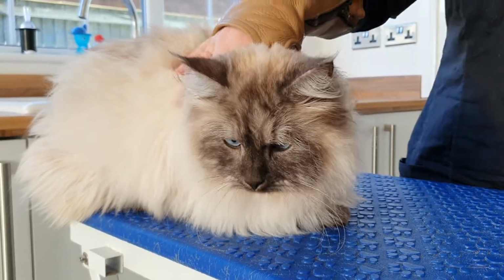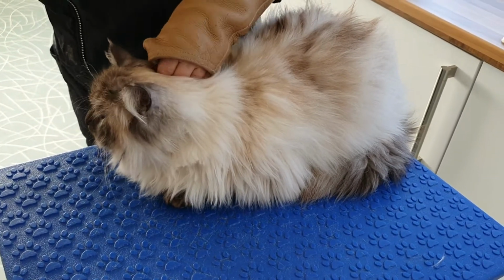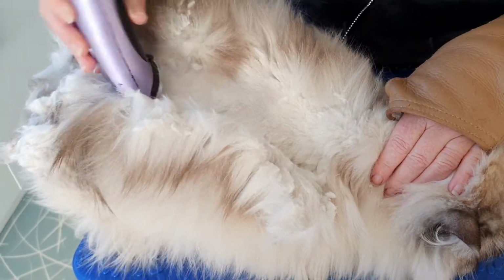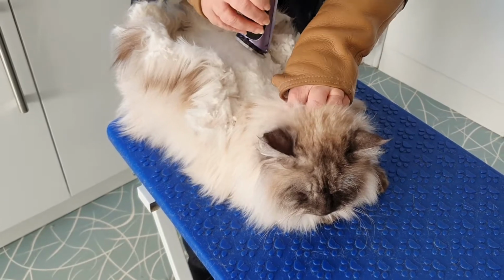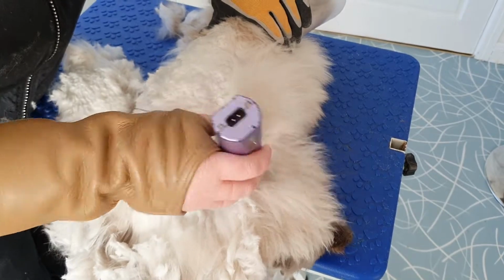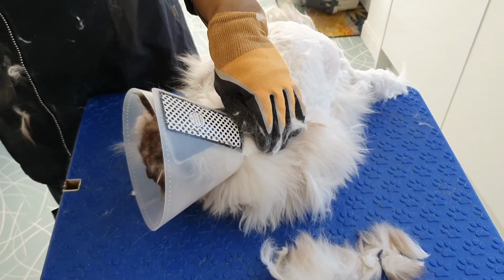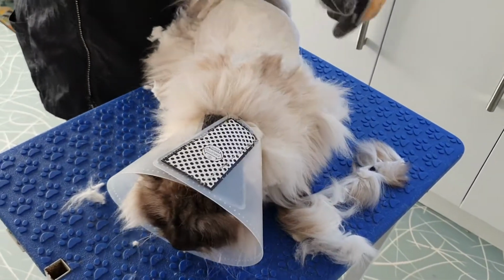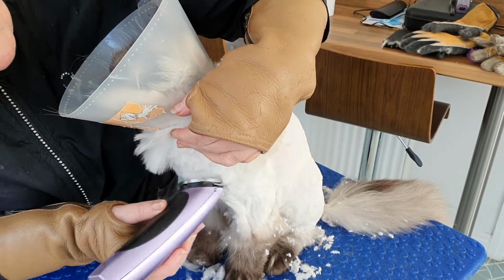Clipping A Siberian Forest Cat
Henry was in need of a full clip as his coat had become pelted.

It is the best thing for the cat to be clipped so that they can start afresh with their coat. Then as the coat starts to grow back, it is easier for Mum and Dad to keep on top of it too.

Our longhaired cats do take a lot of looking after, but if you make it a habit every day for just a few minutes,  then it will save your cat from getting matted.

Moulting Comb
Zoom Groom
Forever Living Veterinary Aloe Vera Spray